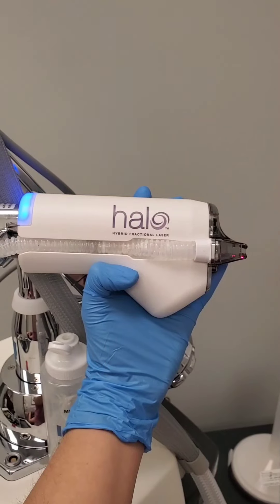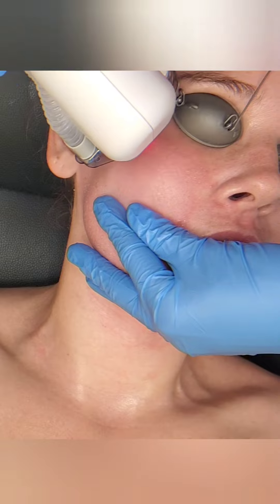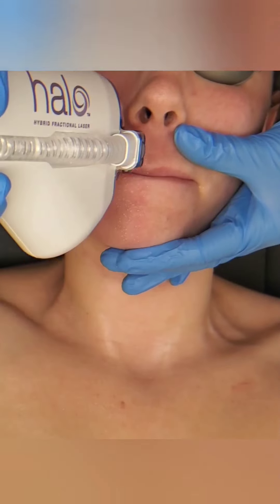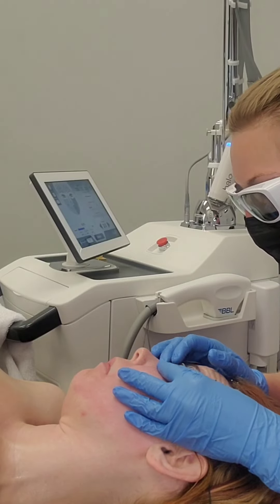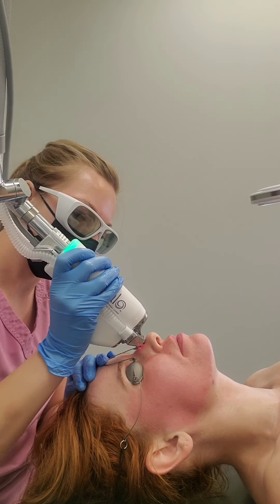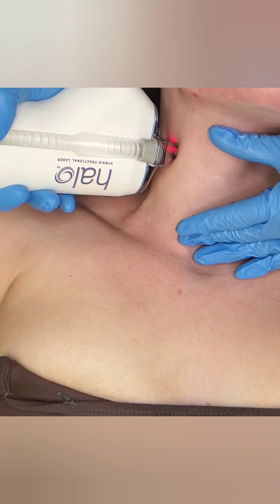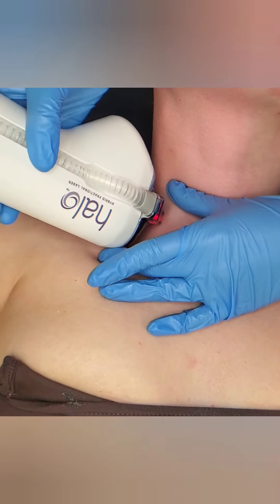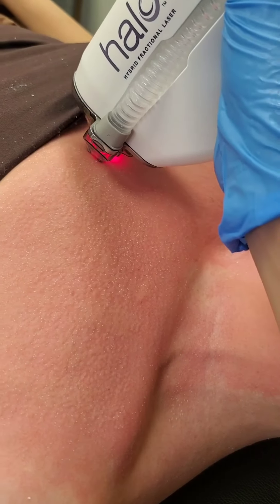Sciton Halo Laser: Provider's Review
NEW Halo Laser by @Sciton
In this video I'll explain what Halo is, why I love this device, I'll show an up close video demo of halo where I treat the face, neck,  and chest area.
I'll share with you some of my prover tips on making this a very comfortable treatment using Avène thermal Spring water,  which you can purchase and get a discount through my link below if you'd like to try it first! I'll discuss in detail at the end of the video the Avène post recovery kit.

Halo is a hybrid fractional laser :
It is the latest technology! Two lasers working simultaneously, delivering non ablative and ablative wavelengths at the same time.

☆HALO Treats:
▪︎sun damage ▪︎fine lines ▪︎pores
▪︎deeper wrinkles ▪︎rough texture
▪︎acne scarring & other scars as well

🪄Anywhere on the body !!

What to expect:
▫️Day of treatment:
You'll be red and feel hot 🔥 for up to 3 hours. Don't worry! Thermal Spring water will calm the skin and keep you cool (included in your post care kit)!💧

▫️You'll be red at least 2-4 days and possibly longer. It will depend on how aggressive you're treated (decided during consultation).

▫️Your face will have some swelling (puffiness) the next day. The treated area(s) will feel like sandpaper for a few days afterwards. Hydrating your skin is keyduring this time to allow a natural sloughing of skin. You'll receive an Avène post recovery kit which will have everything you need to make your skin heal faster and feel much better during this process.

▫️You'll have little brown spots called mends that will surface and peel off. Do not pick! These need to fall off naturally without help! This happens over 5-7 days.

🔸️HALO is tunable to your specific concerns and has a downtime of approximately 7-12 days depending on how aggressive your treatment is. You'll need to have a consultation with me before being scheduled any laser treatments. I'll discuss all expectations, cost, how to pretreat your skin, and how to care for it afterwards.

So, are you ready to have the halo glow? ✨️

Address:

5185 US route 60 East
Suite 26

Be sure to follow so you don't miss upcoming result photos!